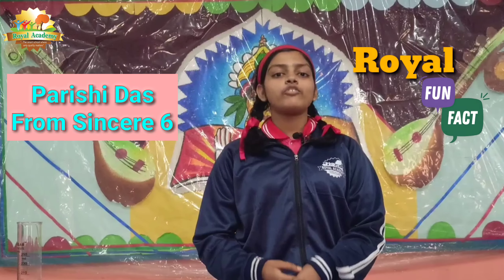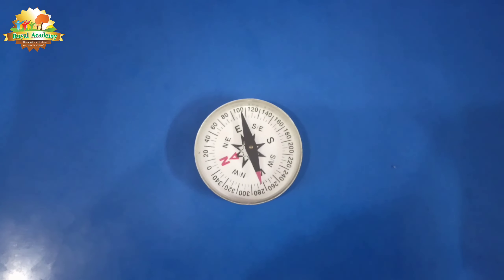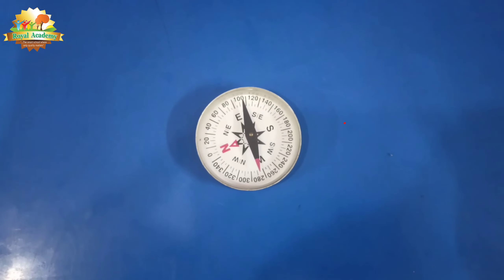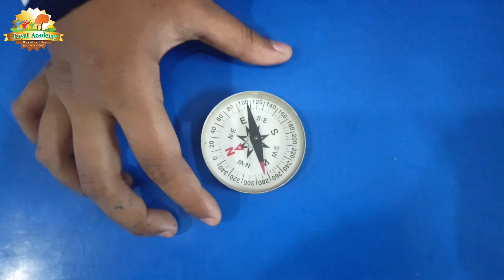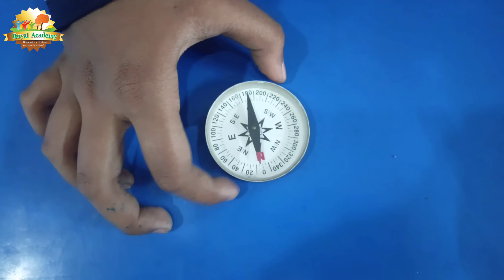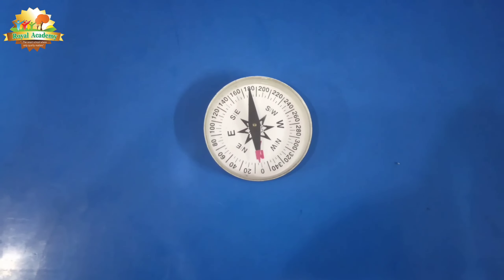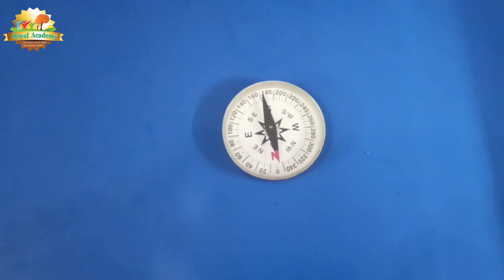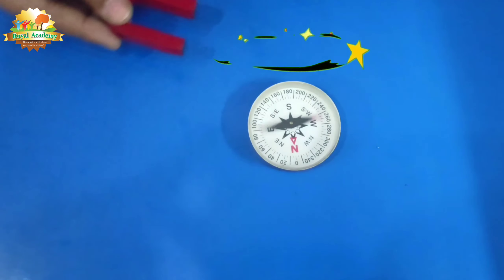What is Magnetic Compass By Parishi Das ll Grade 6 ll Royal Academy Birgunj Parsa Nepal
' Change Is Possible'
Royal Academy located in the heart of Birgunj City is out and out Day Boarding School established under the patronage of experts.

If every parent is asked what the most important aspect in his or her life is, the answer undoubtedly would be his/her child. As a mother, I feel the same and I am sure that you all are having the same feeling.  At Royal Academy, your child becomes our child. The Royal becomes the second home of the child and ‘You’ and ‘We’ become the responsible parents to care about his/her education, health and social behavior. Therefore, It is very clear that our first priority is our child and in our partnership (Parents and school), the academic, mental, social, spiritual and physical growth and development should take place.

Education for life refers to a child’s holistic development. This includes including lifelong values so that the child is able to lead a happy, powerful and successful life.’
We strive to provide the best possible education. We are committed to creating a safe and positive learning environment where staff and students promote and model safe, responsible and respectful behavior in order to provide each student the best learning environment.
Finally what I want to assure is that we would like to be the center of academic excellence and value based education.

I would like to welcome you all at the premises of Royal Academy and be a value based partner of ours.